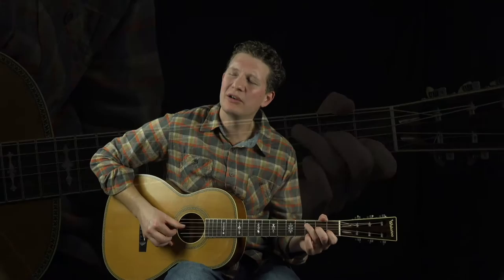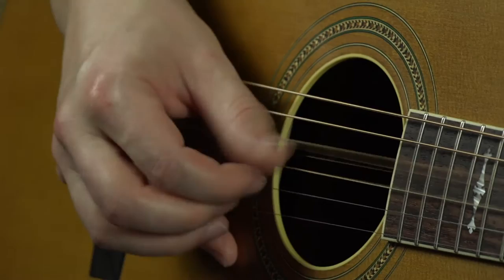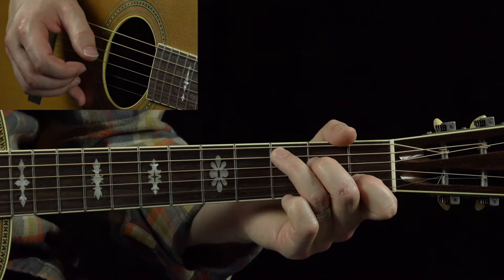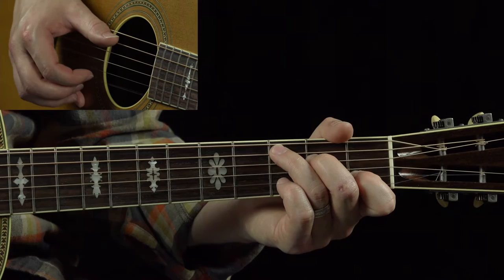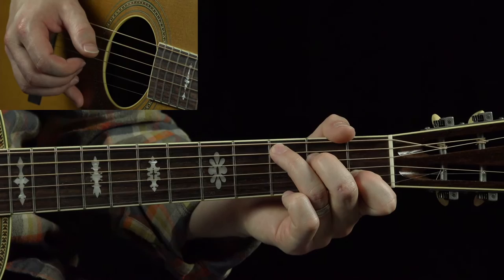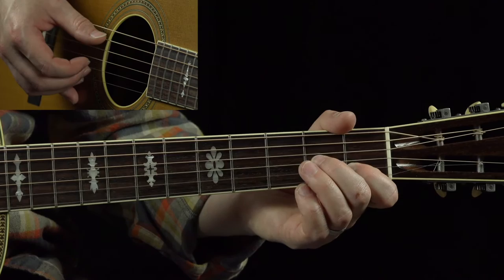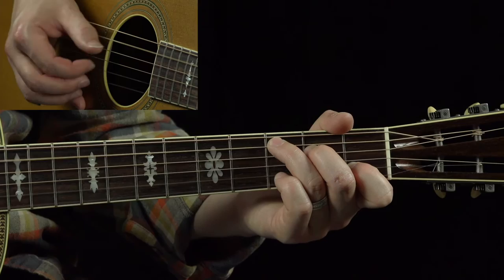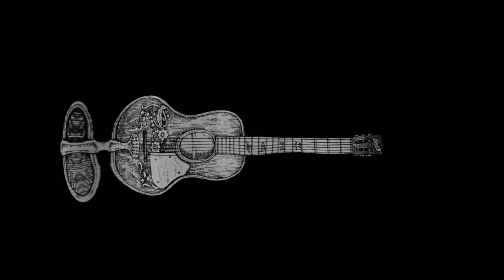First Shot Missed Him (Mississippi John Hurt) - Trailer